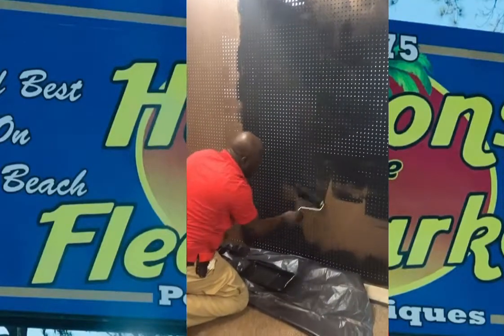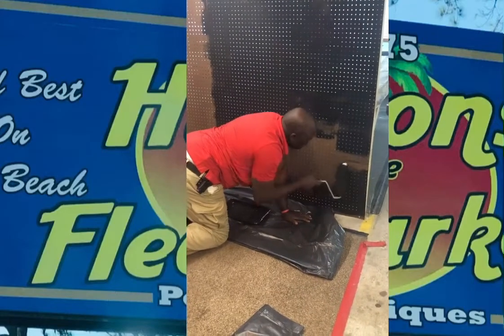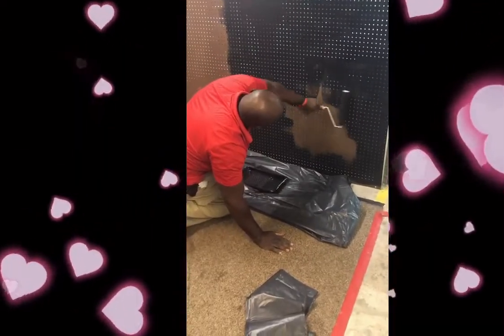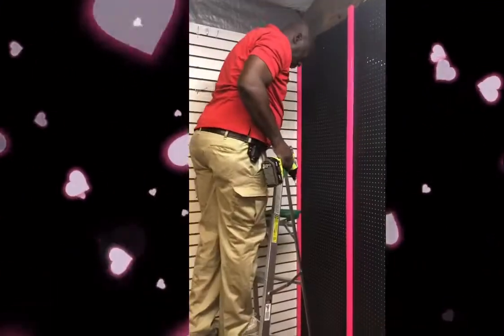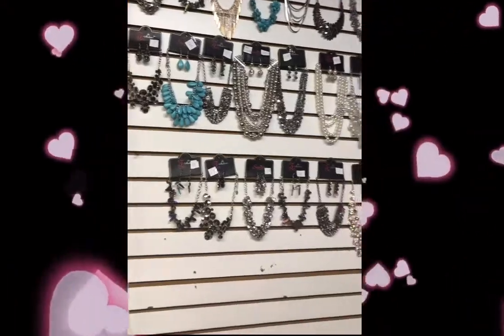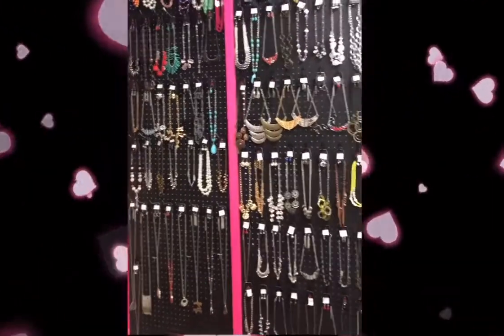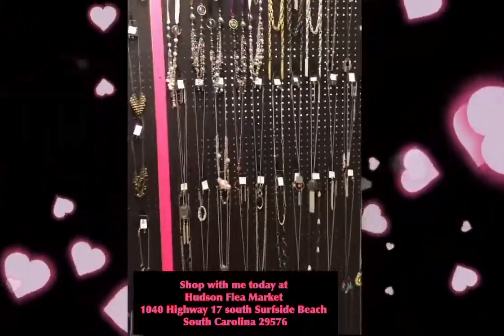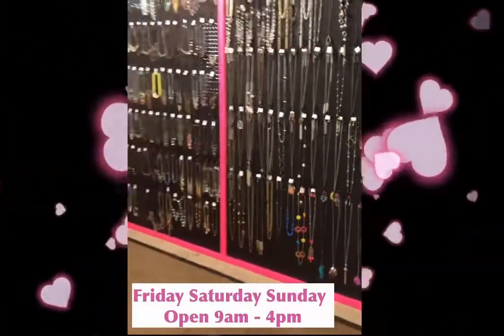How we Finish setting up the Shop to sell Paparazzi Jewelry Accessories |The Johnson Family Hustle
Jodyboydjohnson
Buy Something Sell Something Hustle Something
Shop me for your amazing Paparazzi Jewerly
Beauty is a girls best friend
Thank you for shipping
The Johnson Family Hustle